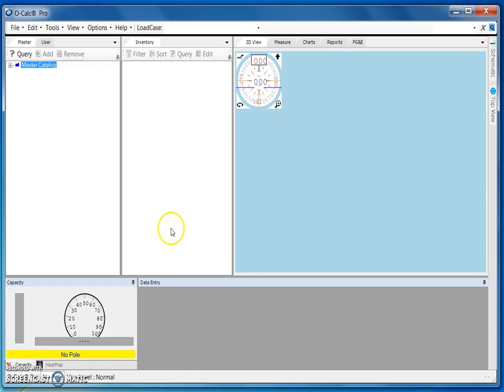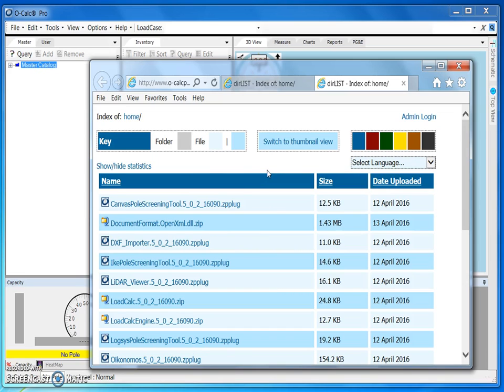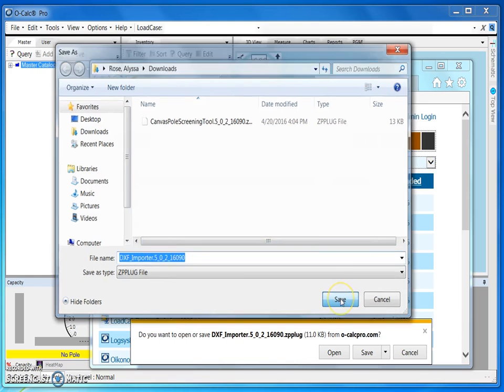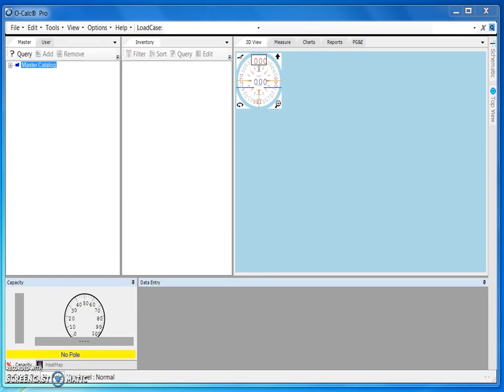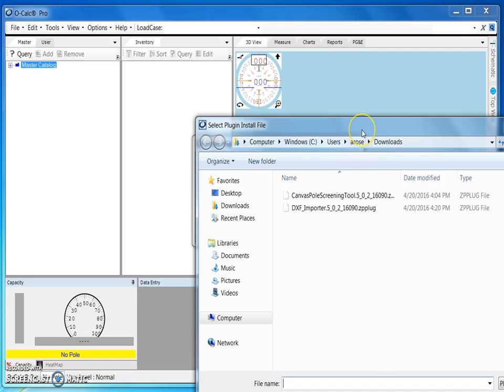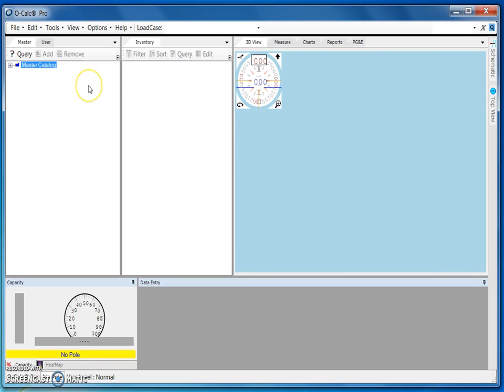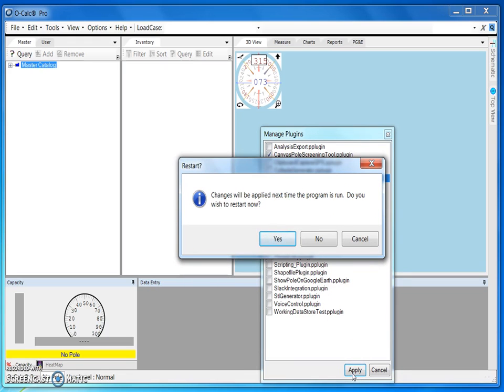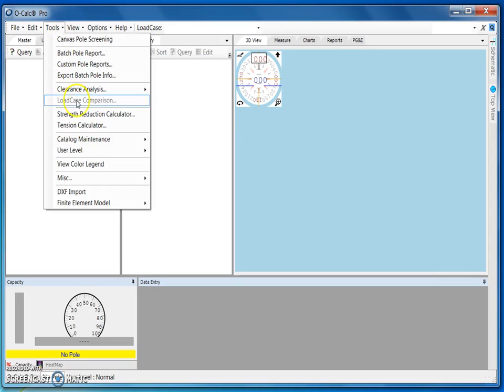O-Calc Pro Plugins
How to install optional Plugins in O-Calc Pro.